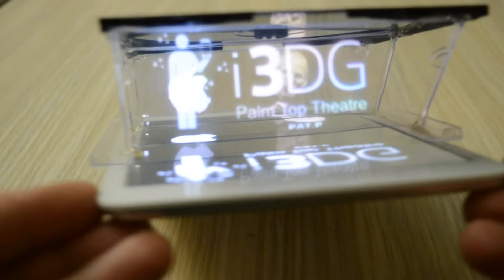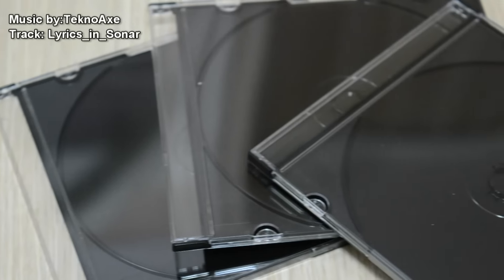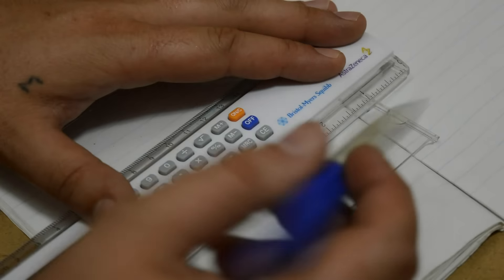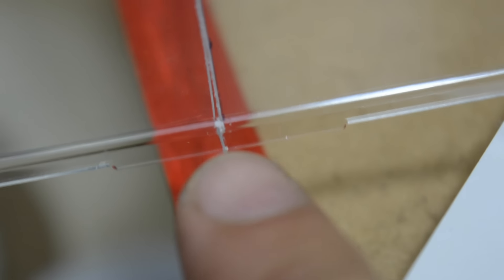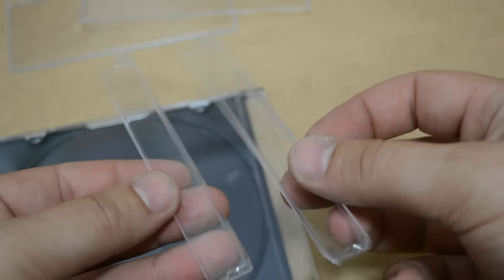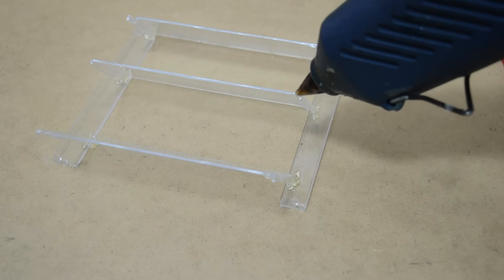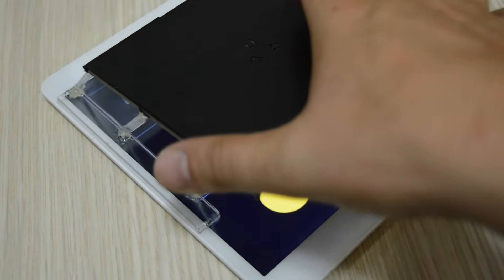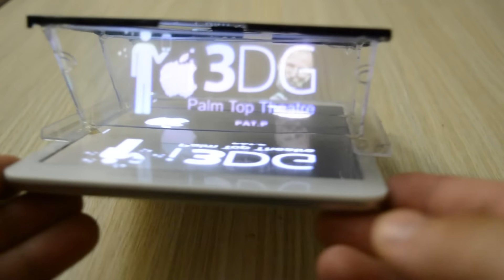New i3DG Hologram for Smartphones and Tablets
New hologram design for smartphones and tablets,its made from plastic cd cases.

Thanks to ''technabob website'' for sharing how to make i3dg hologram

'HOLOGRAM PROJECTS'

Music track used in this video is royality free and you can download